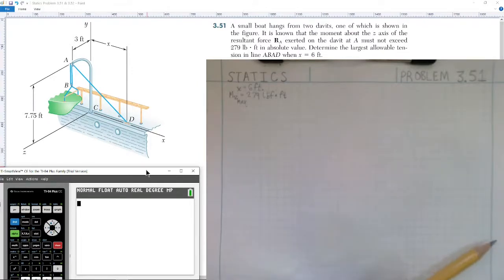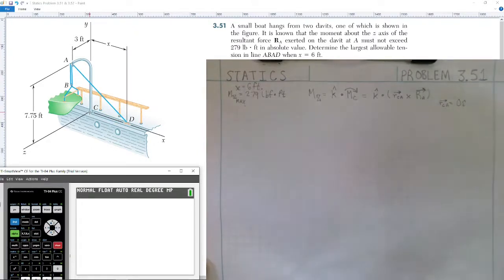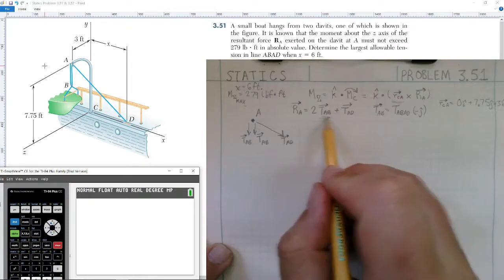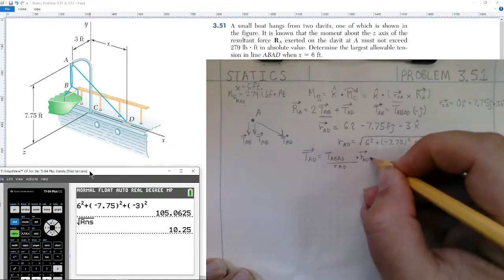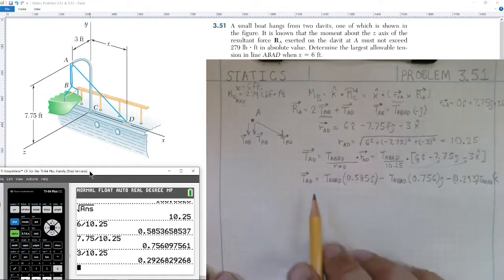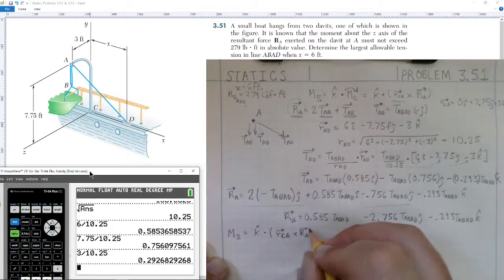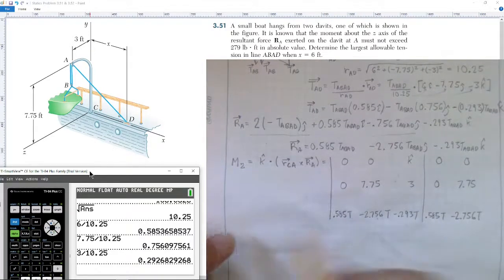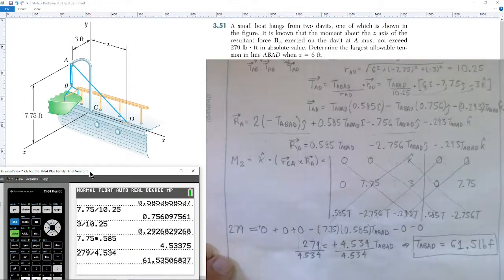Statics Problem 3.51